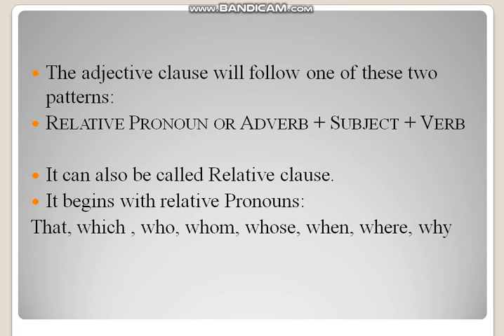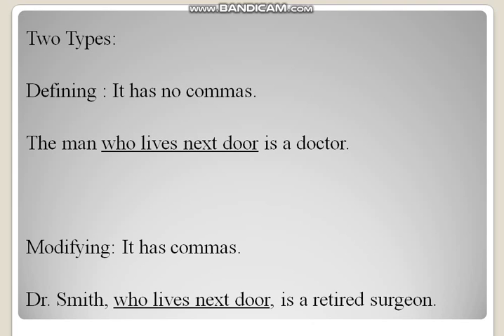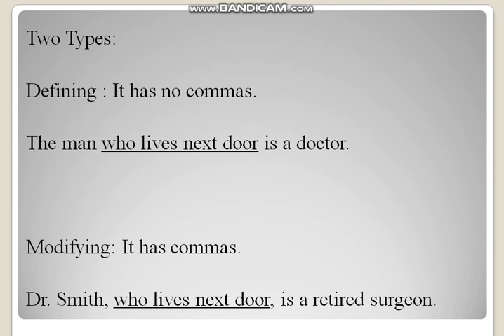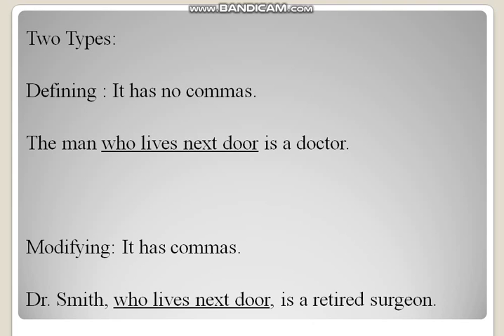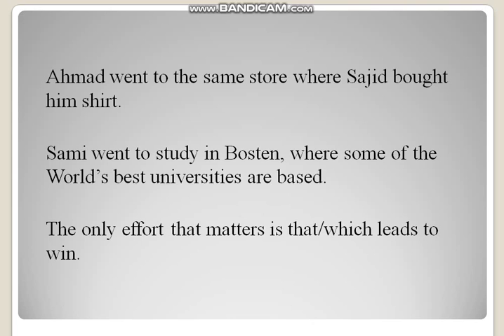Lecture 21, English Grammar, (Adjective Clause)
Learn Adjective Clause...